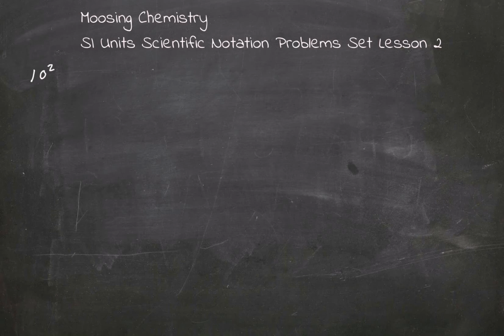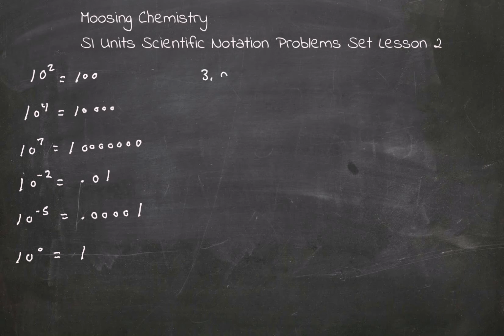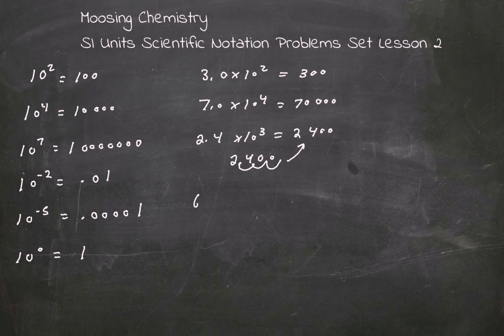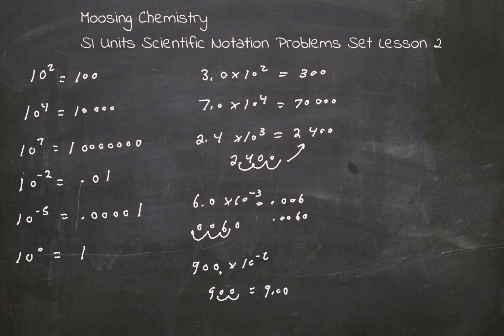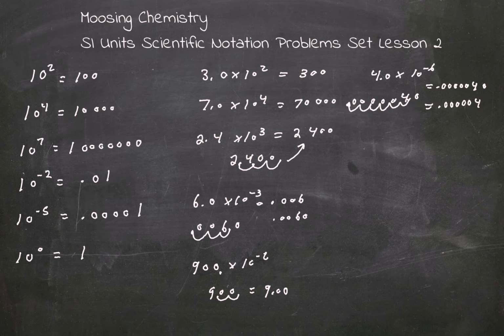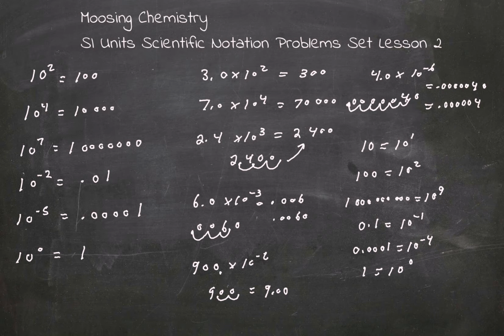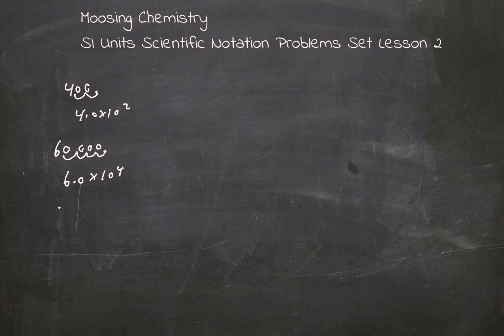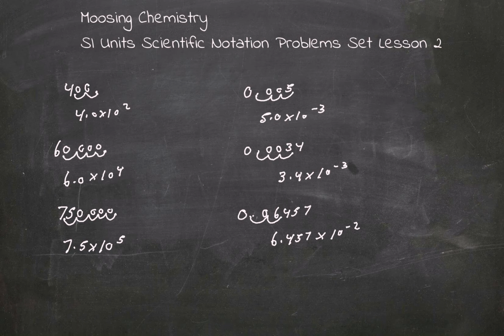SI Units Scientific Notation Problems Set Lesson 2